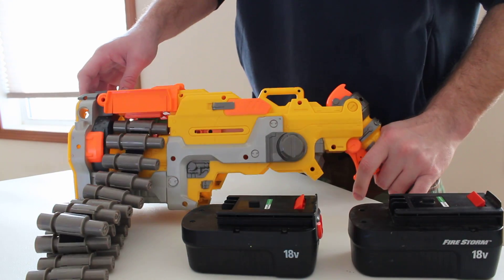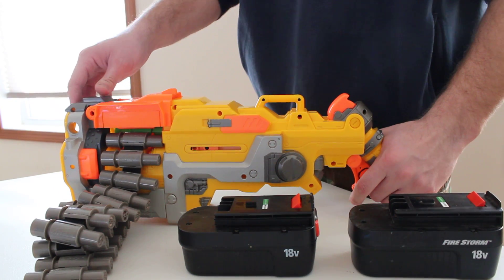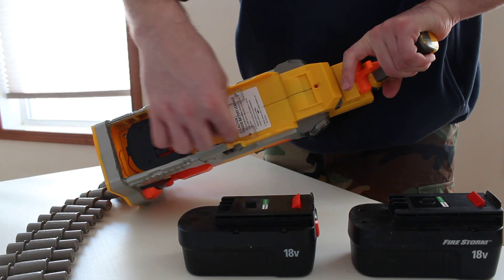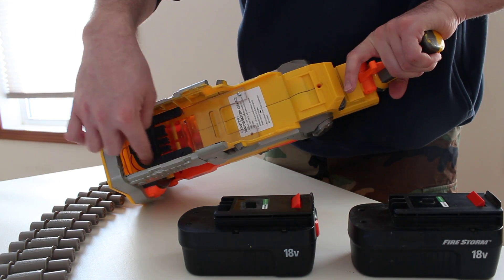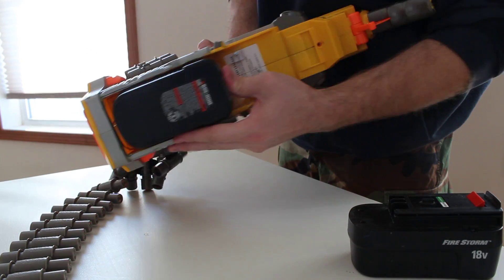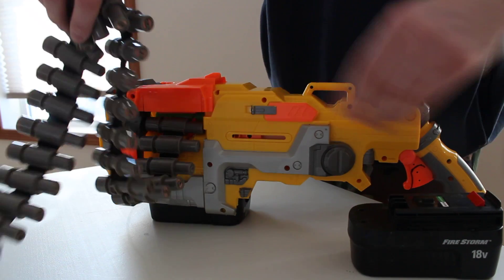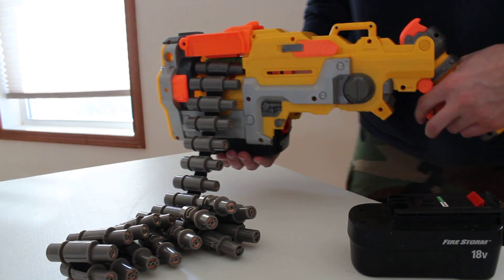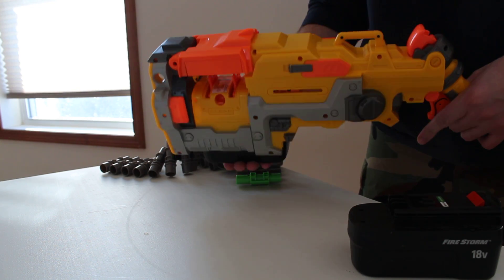Nerf Vulcan modded to 18 volt battery pack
Nerf Vulcan EBF-25 with 18 volt Black and Decker Firestorm battery and battery lug installed firing one 25 round belt.  From the video, the belt feeds in about 4 seconds giving an estimated dart per minute rate of 375.  The circuit board has been removed from the drive motor and the battery is wired directly to the motor terminals. No modifications to the safety valve in the bolt or the spring.